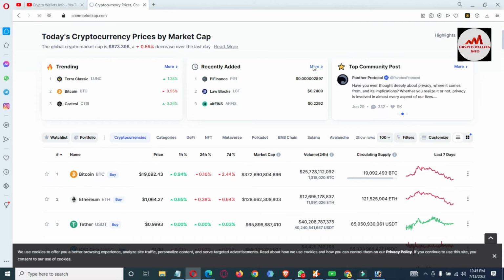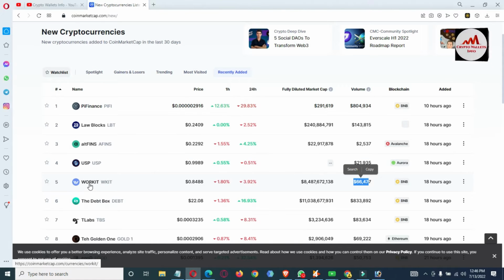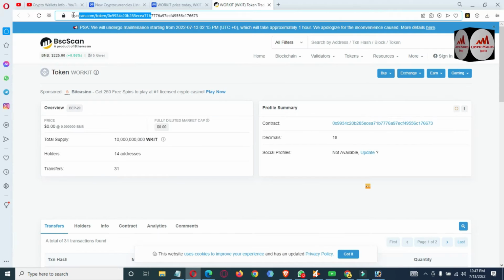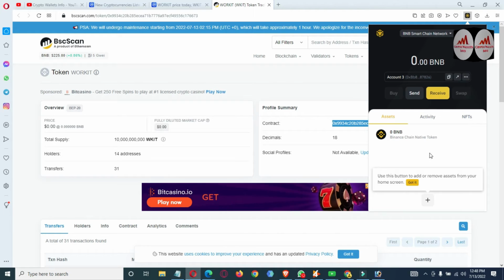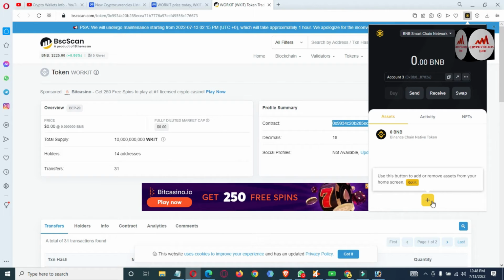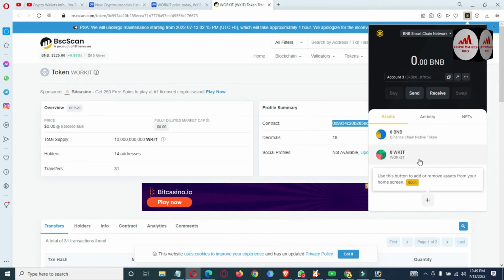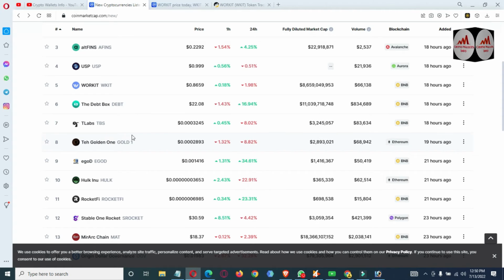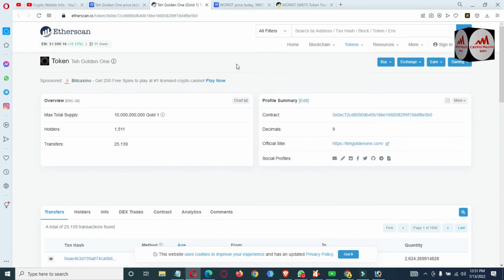How to Add a Custom Token - Binance Wallet | Binance Smart Chain | BSC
How to Add a Custom Token - Binance Wallet | Binance Smart Chain | BSC. Open Extension wallet and click Assets to see the tokens in your wallet. Scroll down to the bottom and click “+”. Paste the contract address.